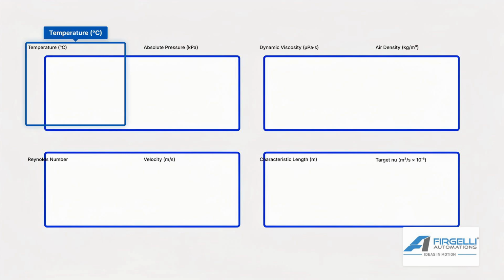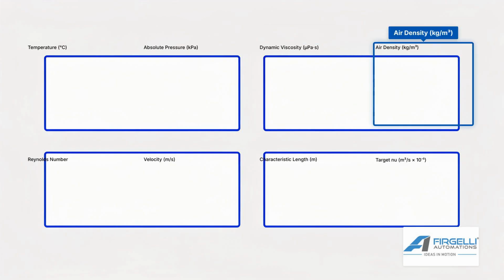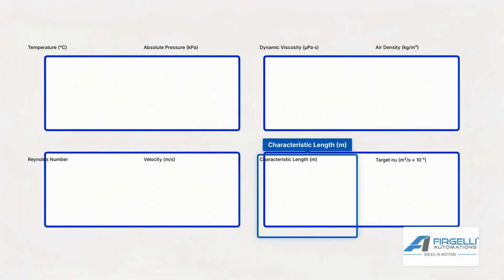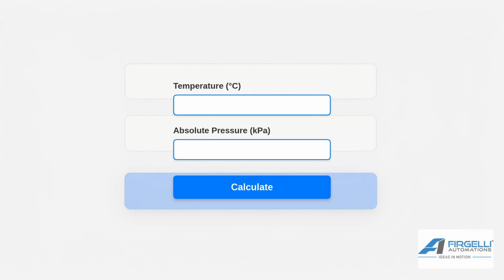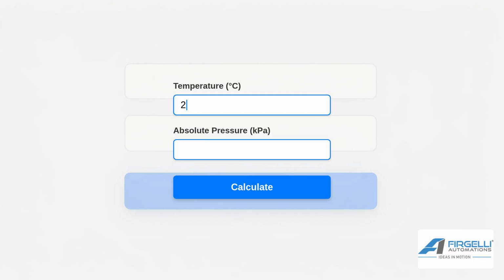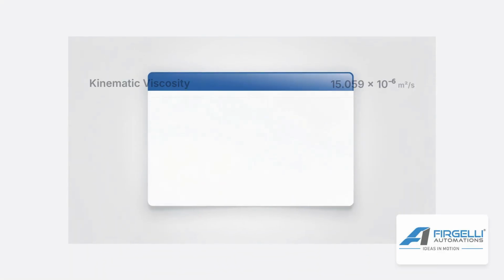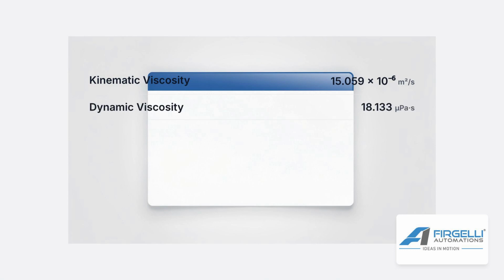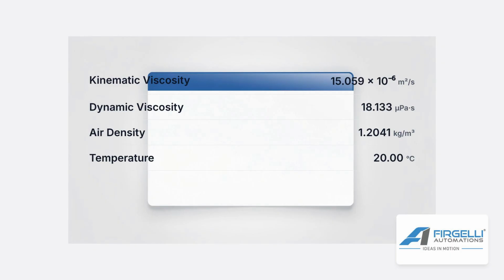Kinematic Viscosity Of Air Calculator — How to Use It | Engineering Tool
How to use the Kinematic Viscosity Of Air Interactive Calculator — an interactive engineering tool for engineering calculators problems.

This is the Kinematic Viscosity Of Air Interactive Calculator, which determines the kinematic viscosity of air under various conditions for engineering applications.

The calculator offers five calculation modes in a dropdown menu: Calculate from Temperature & Pressure, Calculate...